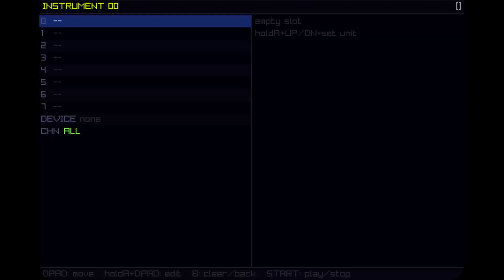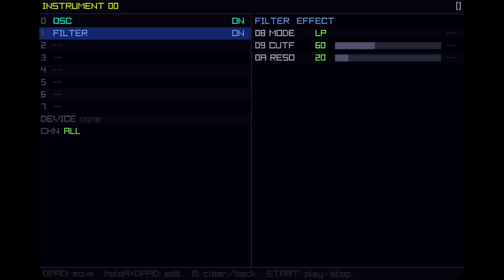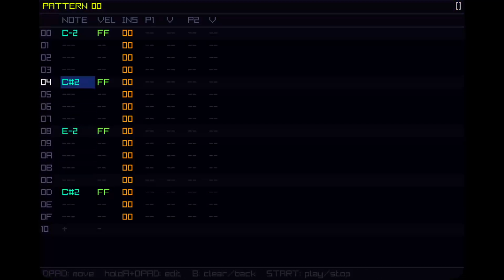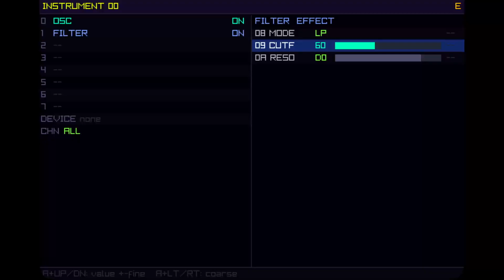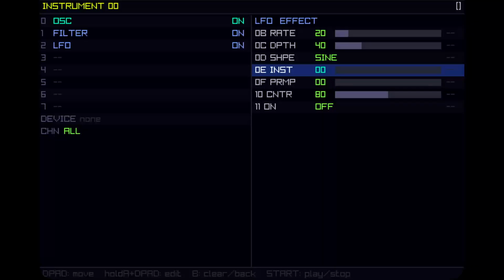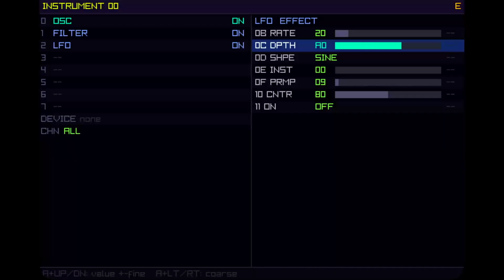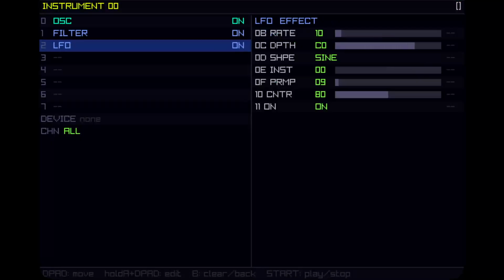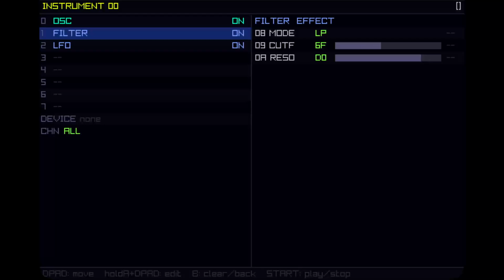poketrack - lfo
This shows how to use an LFO in my new software tracker called poketrack.